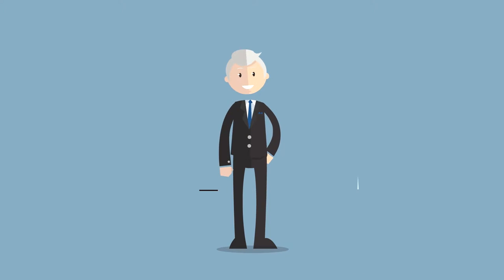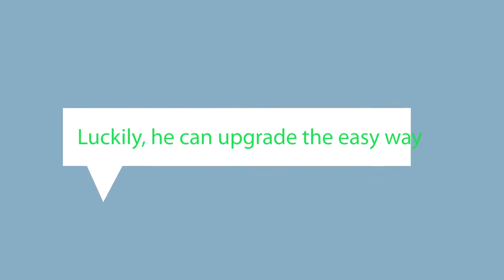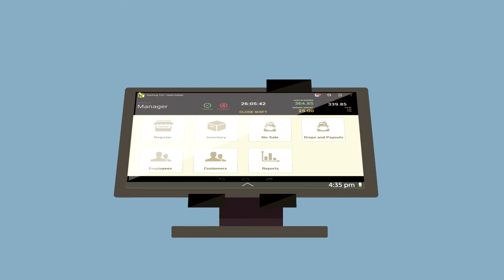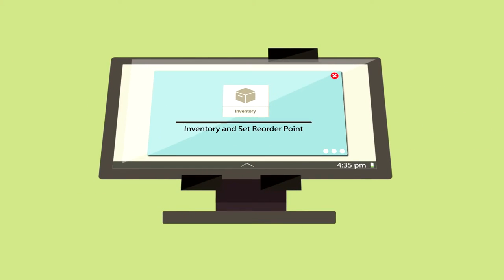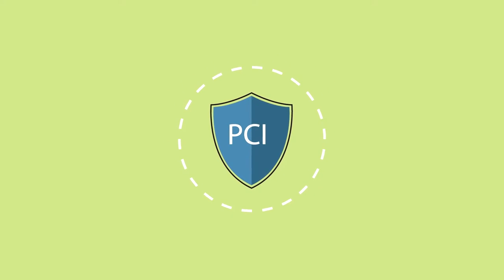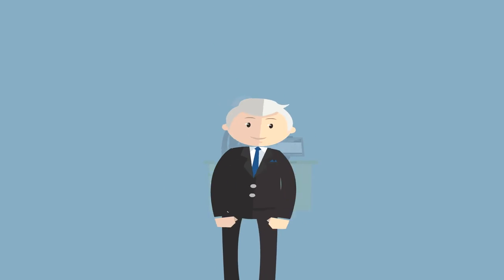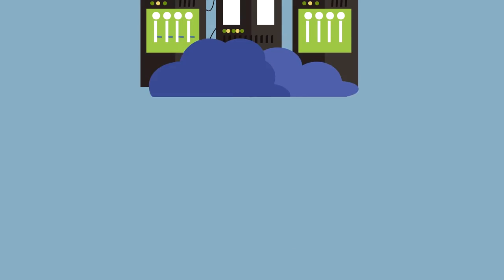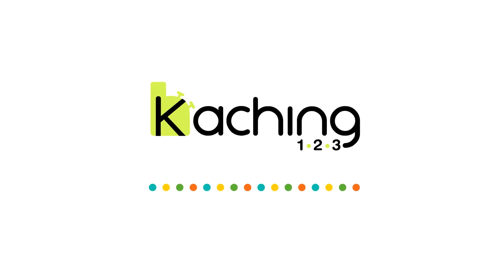Blackstone Kaching 123 (Explainer video by MyeVideo)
Kaching 123 is an easy to use tablet point of sale register system.  It supports a wide array of functions that meet and exceed your business needs at an affordable price.

Industry: Information Technology